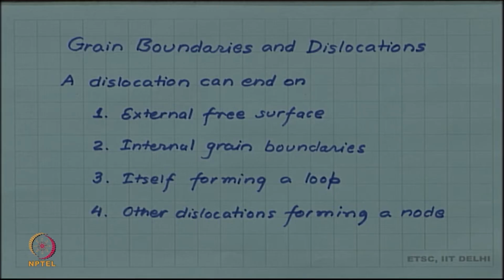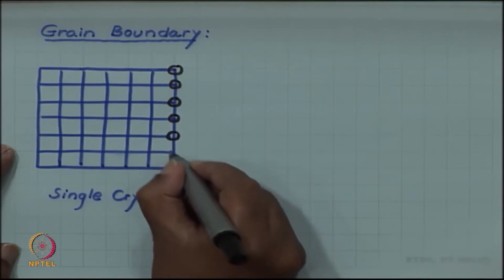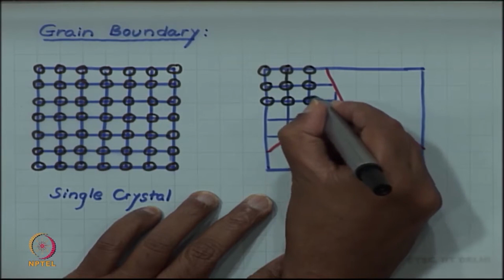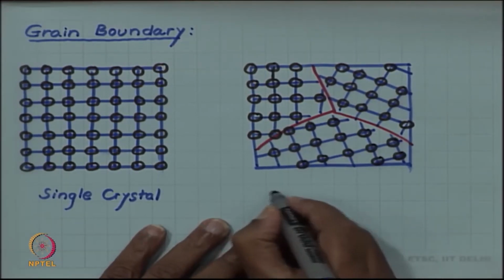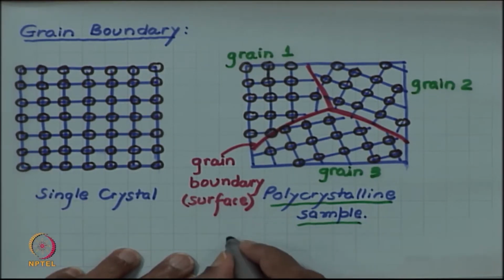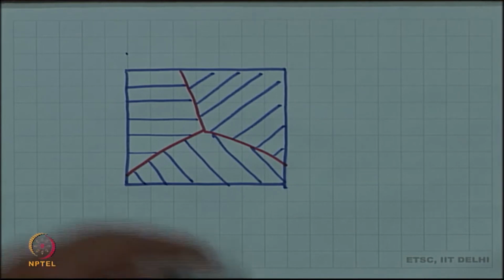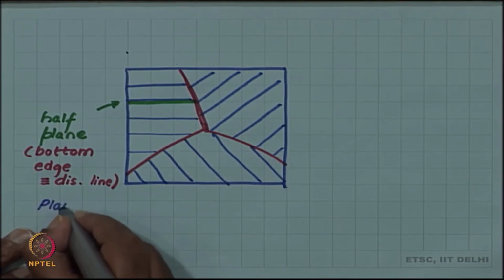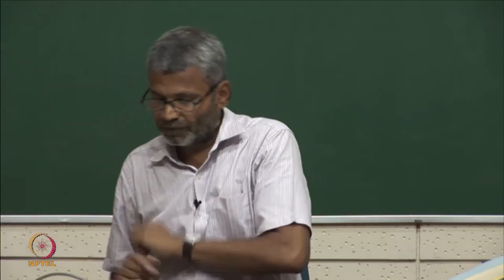Dislocation cannot end abruptly in a crystal: Grain boundaries